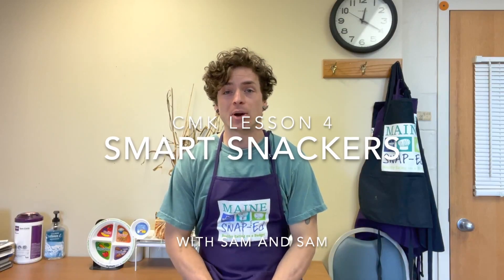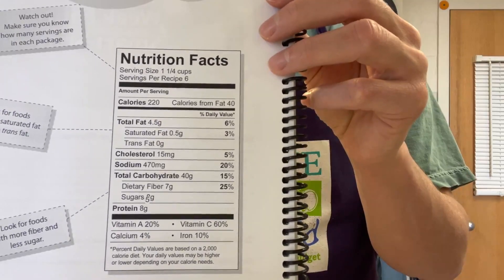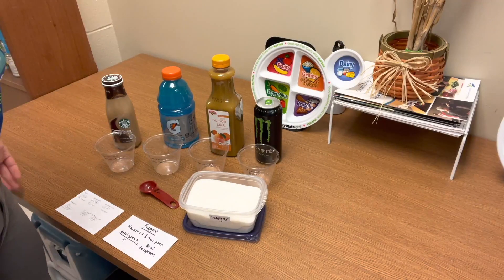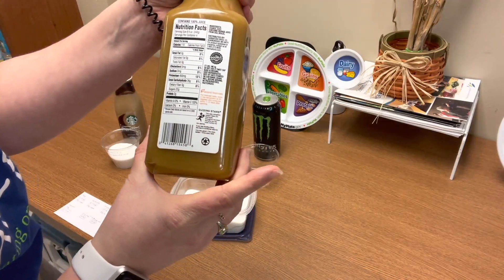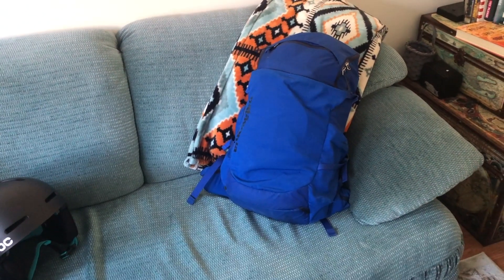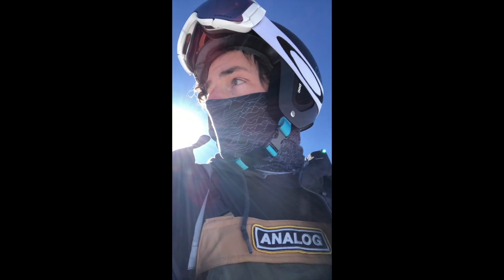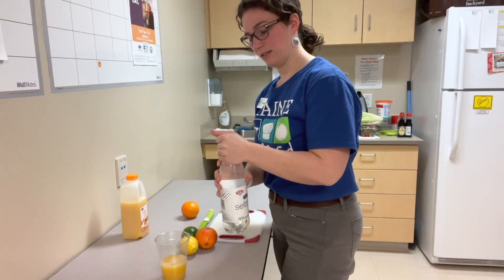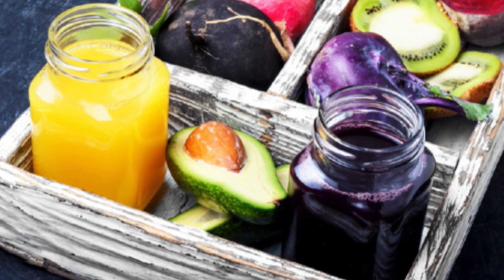Cooking Matters for Kids- Smart Snacking (March 2021)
Cooking Matters for Kids Lesson 4: Smart Snacking

Introduction -  0:00​

Food Labels - 02:53

Sugary Drinks - 05:24

Physical Activity - 10:53

Recipe Demonstration - 15:54

Conclusion - 19:55